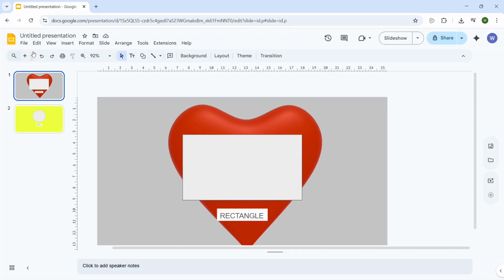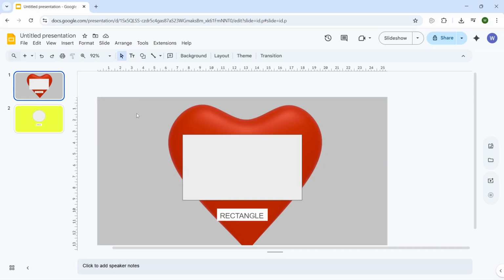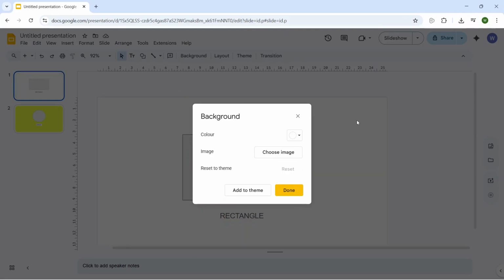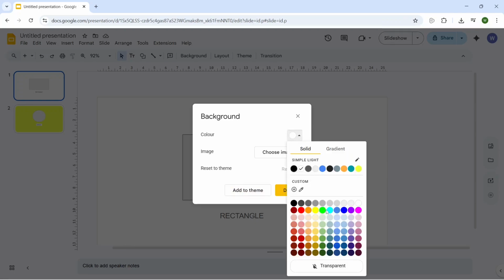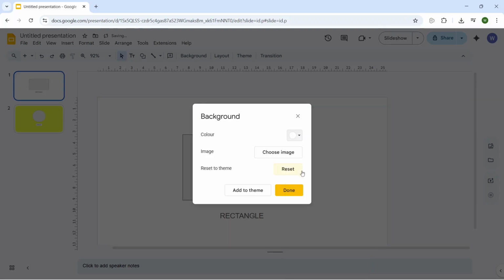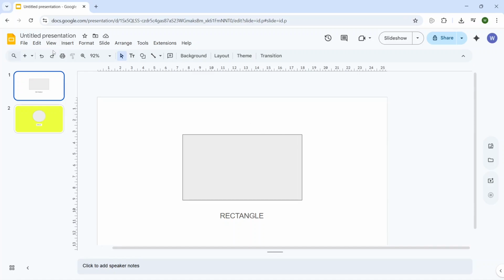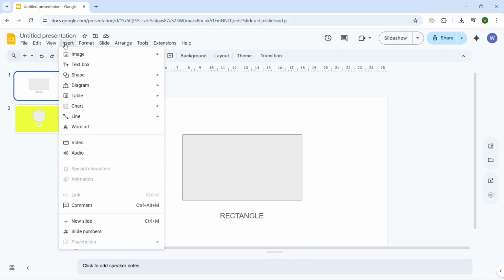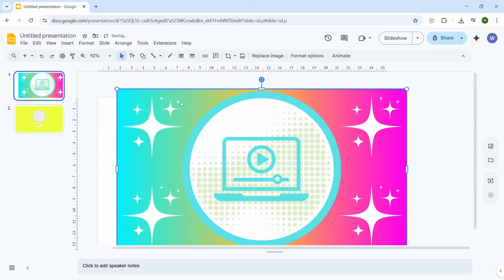How to Remove Background in Google Slides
Learn how to remove or change the background in Google Slides by resetting the slide background or replacing it with a new color or image. In Google Slides, you can remove a slide background if you want to return to the default theme or replace it with another design. This helps keep your presentation clean and consistent.